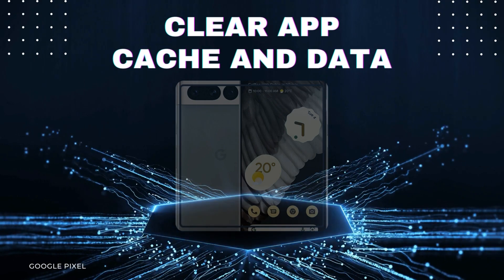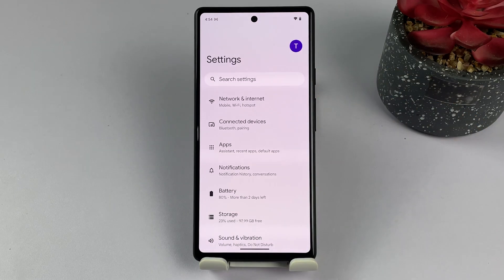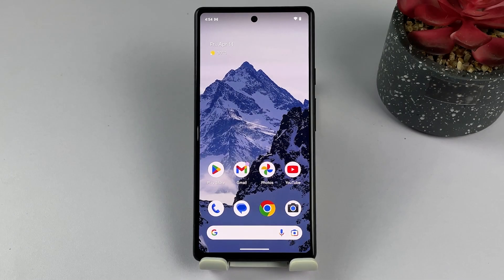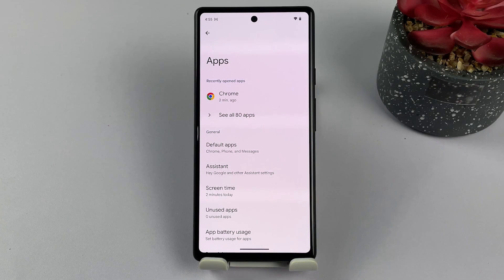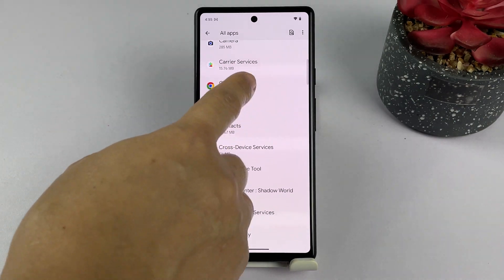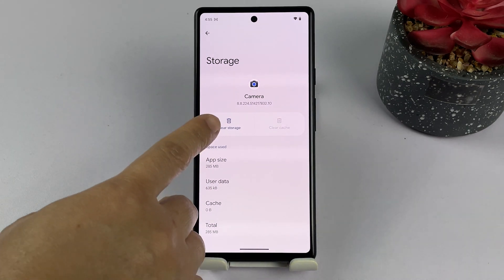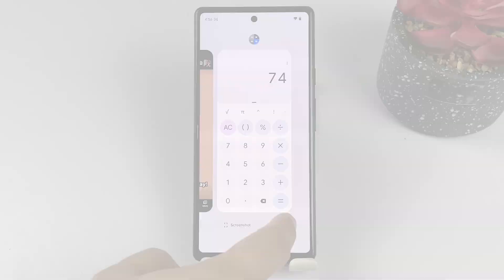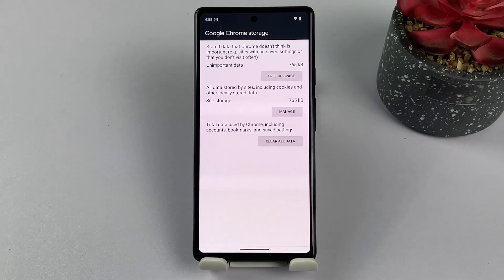How to Clear App Cache and Data on Google Pixel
In this video, we'll show you how to clear app cache and data on your Google Pixel phone. This is a great way to free up space and improve the speed of your device. We'll take you through a step-by-step guide on how to do it, starting with opening your phone's settings app and finding the "Apps & notifications" option.
From there, we'll show you how to locate the app you want to clear cache and data for, and how to clear either the cache or storage depending on your needs. It's a quick and easy process that can make a big difference in how your phone runs.